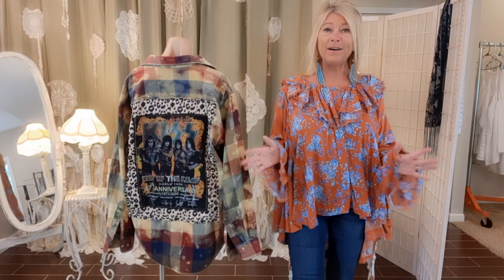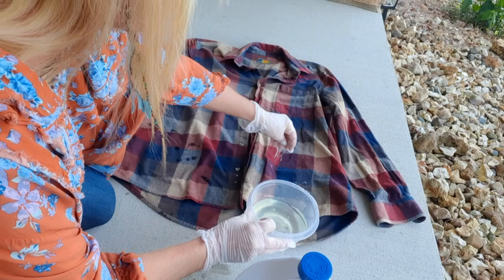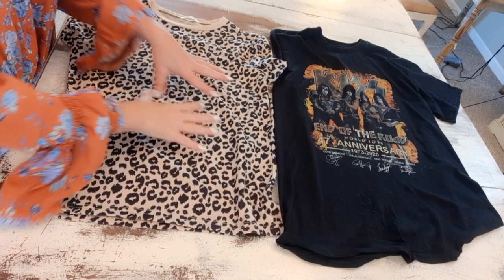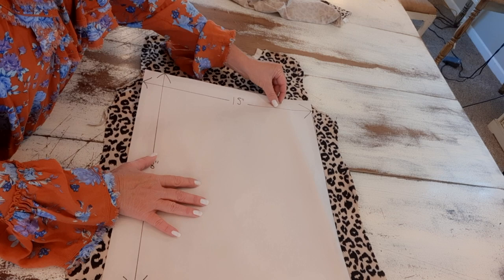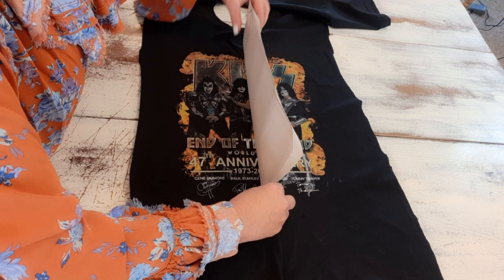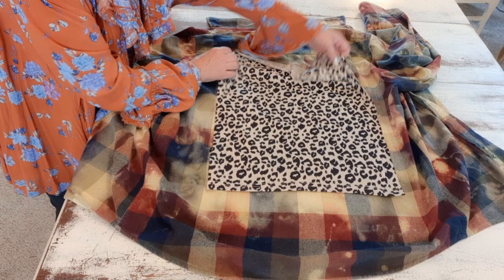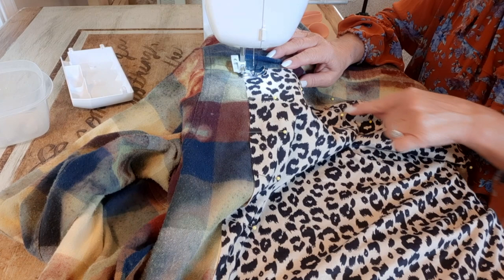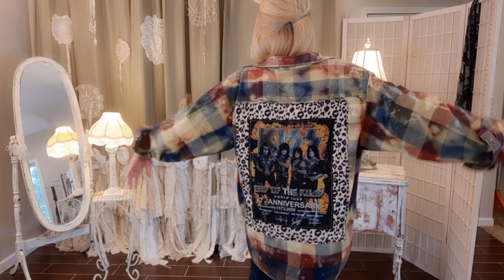DIY Bleached Flannel and Tshirt Applique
This is a great way to jazz up some tired clothes in your closet or thrift flips that you can sell. In this video I will show you how to bleach a flannel and add tshirt graphics to decorate them with. This design features a simple to do animal print border, as well!

Items that I use in my sewing room:

Brother sewing machine

Pink power electric scissors

Rotary cutter and mat set

Fiskars sewing scissors